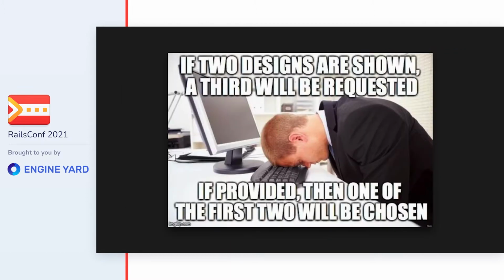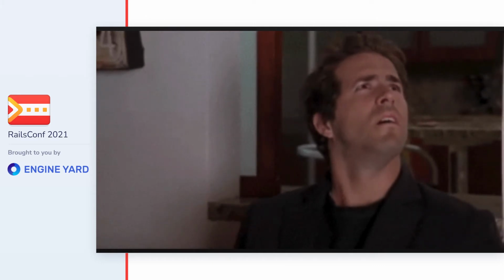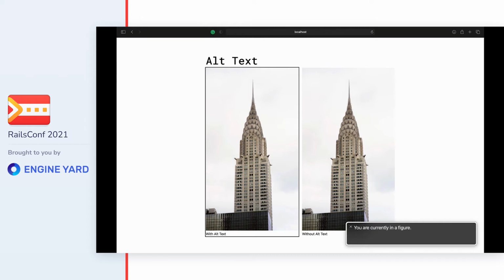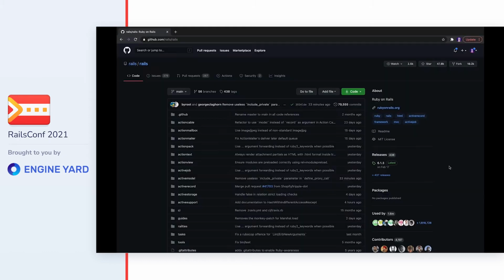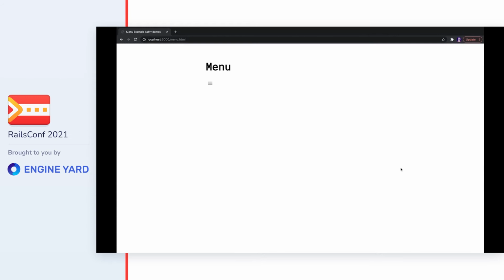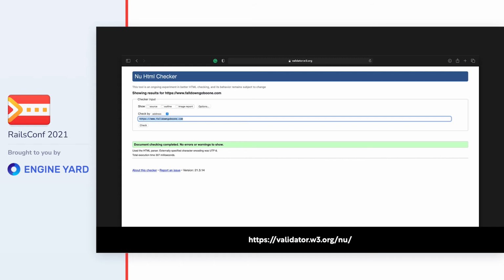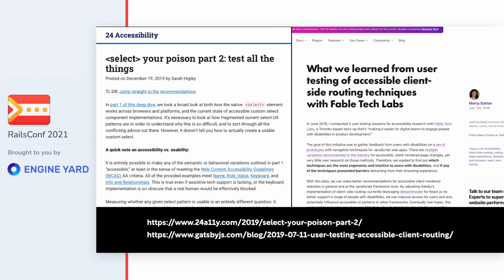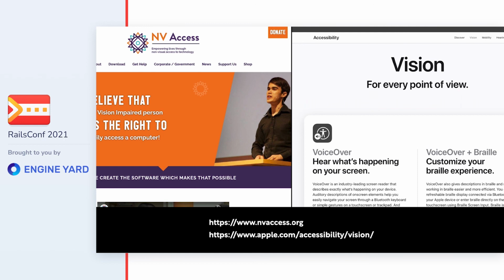Accessibility is a Requirement - Ryan Boone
Accessible web applications reach wider audiences, ensure businesses are in compliance with the law, and, most importantly, remove barriers for the one in seven worldwide living with a permanent disability. But limited time, lack of knowledge, and even good intentions get in the way of building them.

Come hear my personal journey toward accessibility awareness. You will learn what accessibility on the web means, how to improve the accessibility of your applications today, and how to encourage an environment where accessibility is seen as a requirement, not simply a feature.